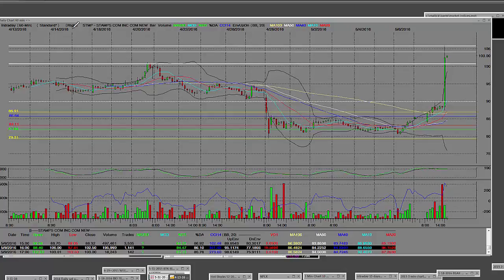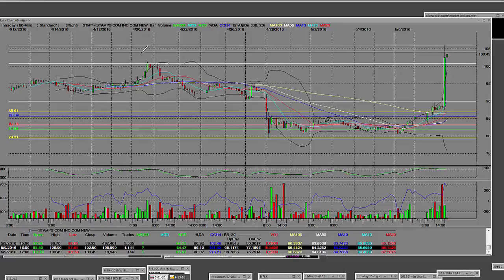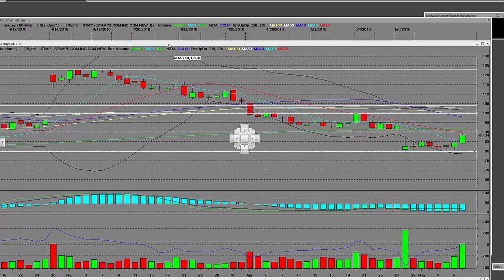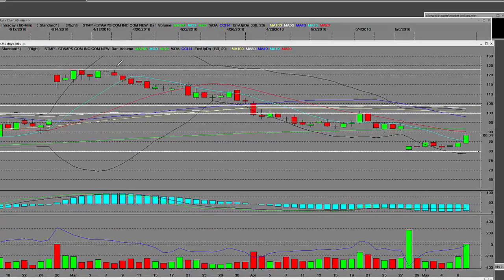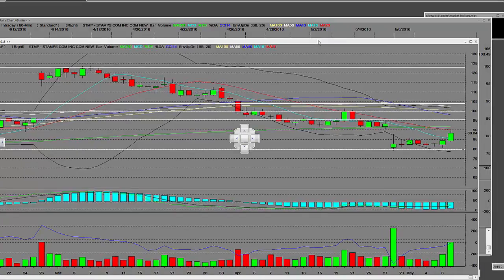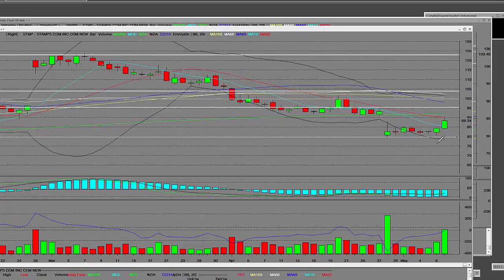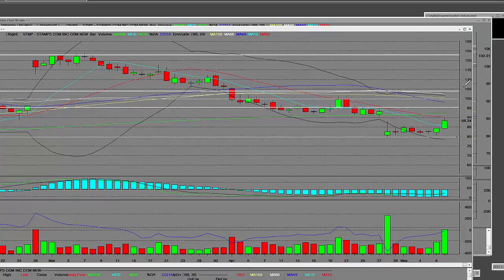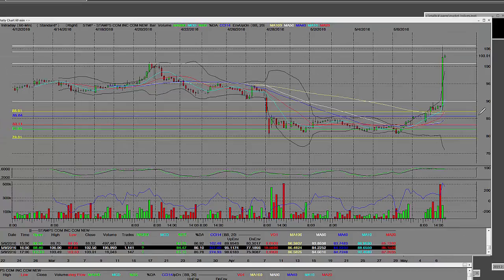Making Money Trading Options 2016 SMTP 60 Min Break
Making Money Trading Options 2016 SMTP 60 Min Brea. Live TurboOptionTrading.com learn how to trade options now, option trading big profits, how to trade TurboOptionTrading.com entry & Exits.